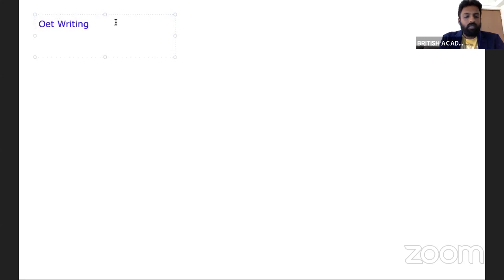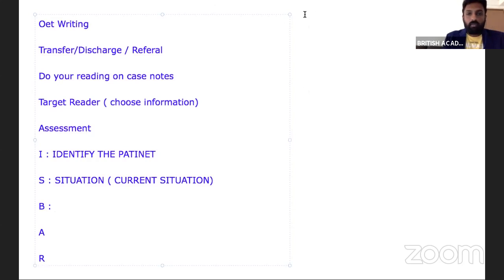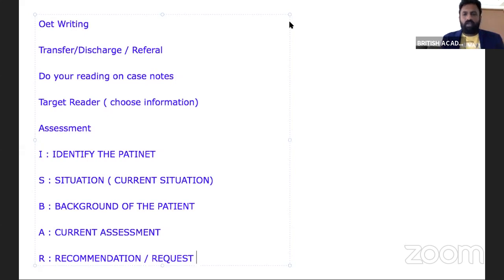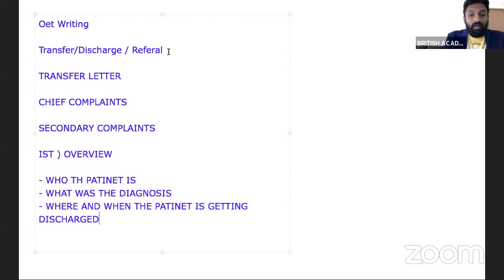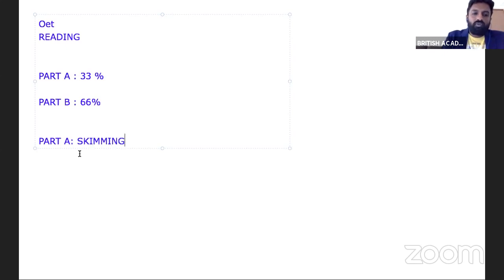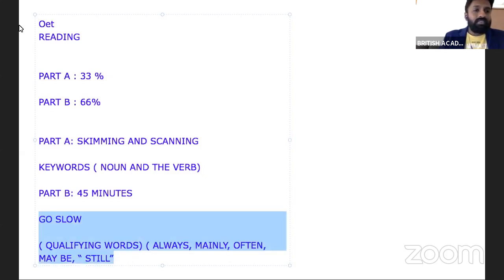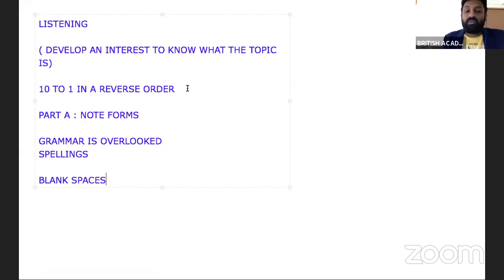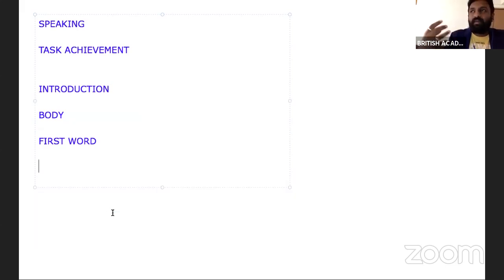OET MASTER SESSION FOR ALL 4 MODULES